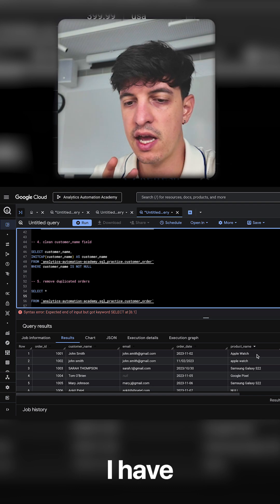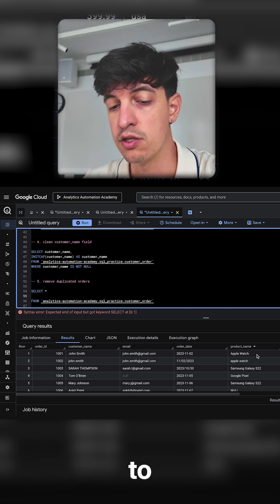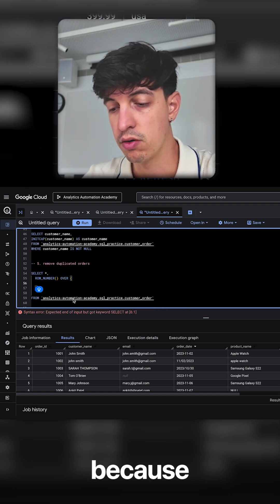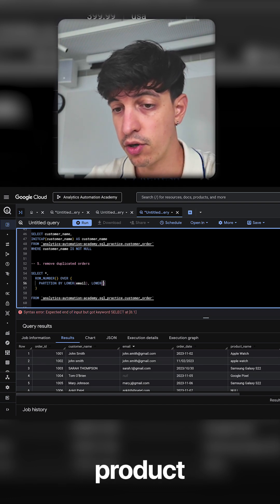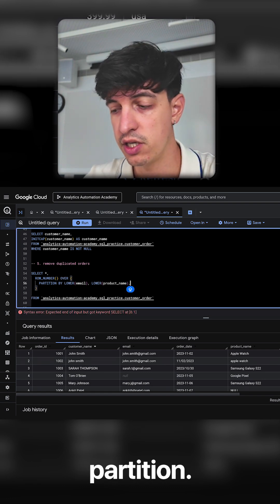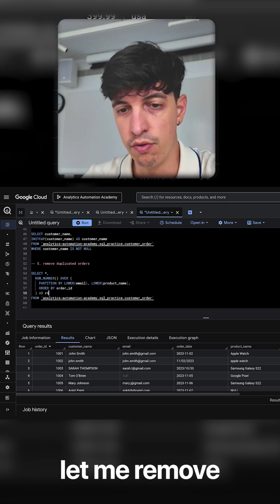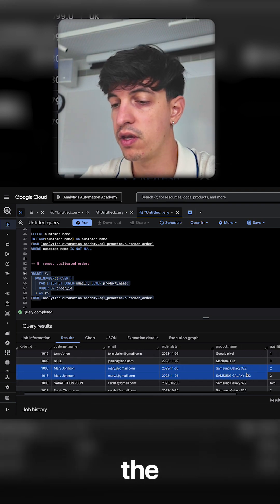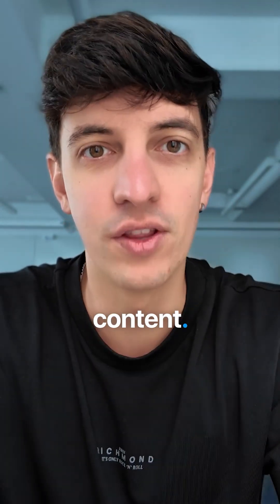Watch me cleaning data with SQL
Every aspiring data scientist needs a secret weapon to stand out. This is it.

We're not just talking about the most popular tool, but the one that gives you a real edge in the hiring process.